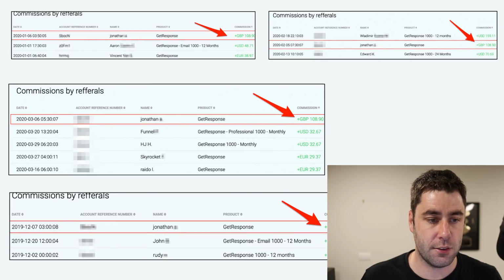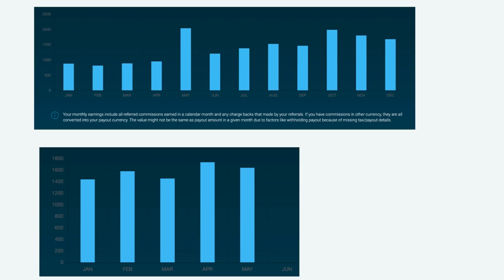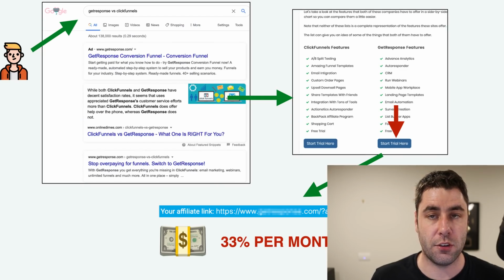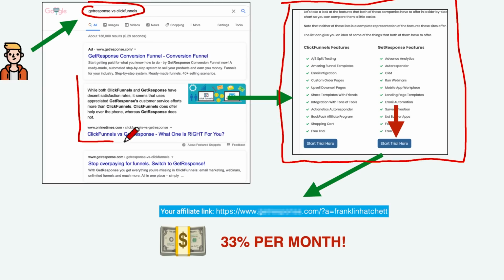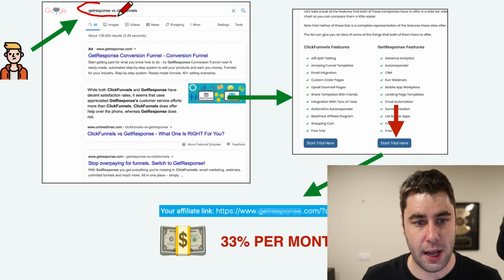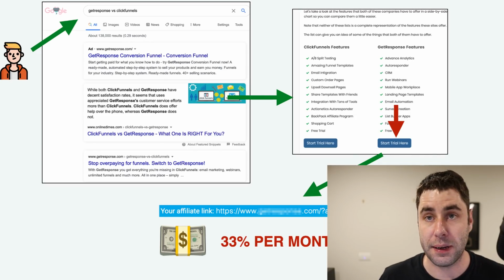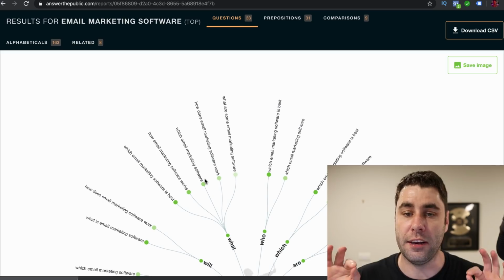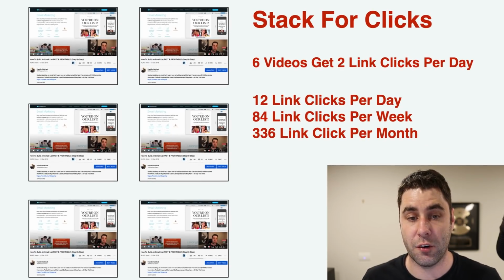Make Extra $1500/Month Passive Income With Affiliate Marketing For FREE! *PROOF [Case Study]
Looking to make some passive income? Check out how I'm making an extra $1500 a month online with this side hustle idea.

Are you looking to make some passive income online? There are multiple streams that you can do. In this case study I want to show you a passive income stream thats I have been using to make $1500 per month on the side! In 2020 it's getting easier to make money online with all the tools we have to use.

The way I make money with this is by using a strategy called affiliate marketing. I promote a product called GetResponse, and I get a commission every month. This is a good way to make passive income because the traffic is completely free. When creating passive income online it's important you choose a proven method that actually works.

When getting traffic to your affiliate links you want to use free traffic. The way I make money with this is by using blogs and youtube videos to get clicks on the links. This way you don't have to spend any money on clicks. This is the best passive income strategy online today.